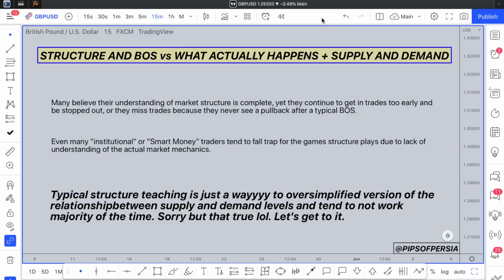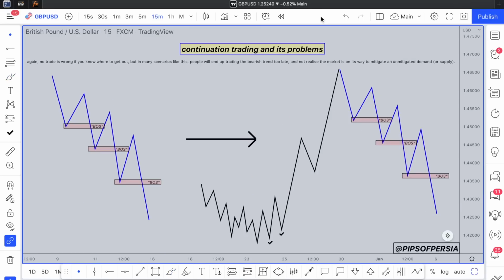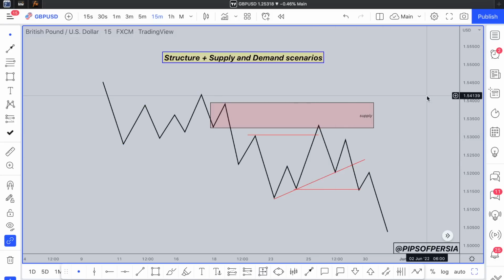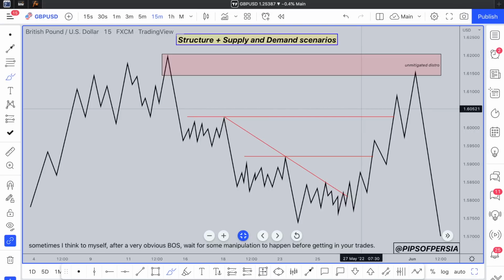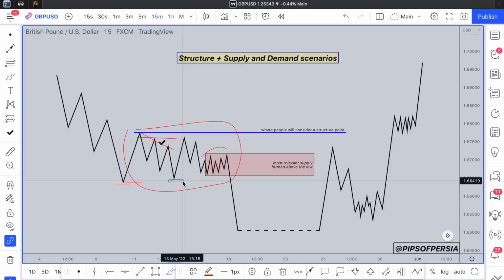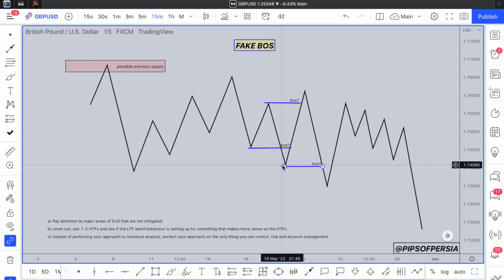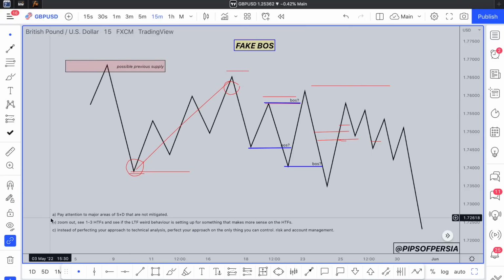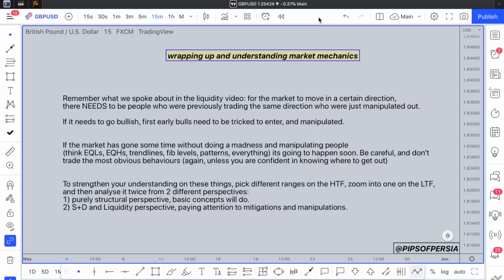ONLY structure video you will EVER need